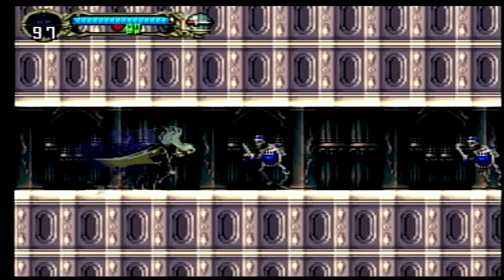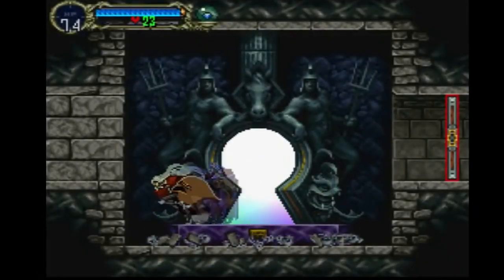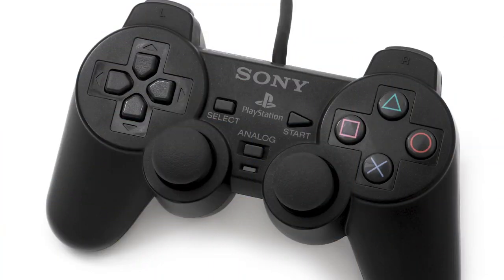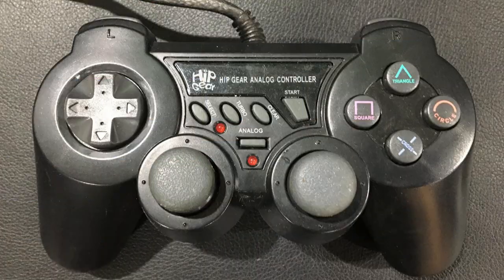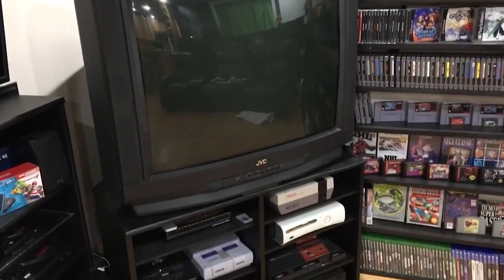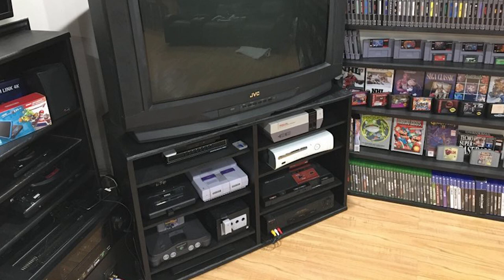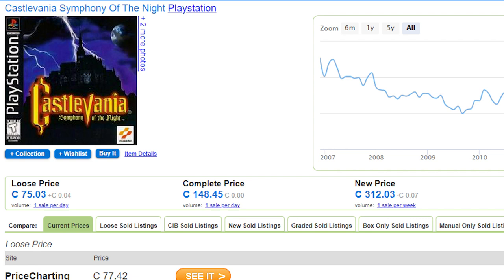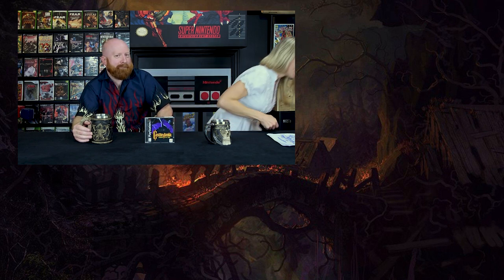PS1 Mistakes were made. Castlevania SOTN Gamer Education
My gamer education is a little bit late but there's a pretty good reason.
Let me tell you some PS1 mistake were made with Castlevania SOTN
I'm sure I'm not alone when I say that this has happened to many gamers in the 90's.  The dreaded "deleting your save file"!!
Imagine being 90% done a game and then erasing everything!?!  Yep, that's exactly what happened.
If you wanna fast track and hear just that part of the story it can be found here 9:29
More than having a very authentic playstation 1 experience, I learned how important it is to save to multiple cards.
We also discuss some gameplay, the soundtrack,
why we used a third party controller 7:43
how to save ps1 files on your pc 11:10
and my overall experience with my first playthrough of Castlevania SOTN

For a more thorough list of ways to play this fantastic 90's classic, please visit: My Life in Gaming Where he talks about the best ways and available ports to play both SOTN and Rondo of Blood.

GAME ON!